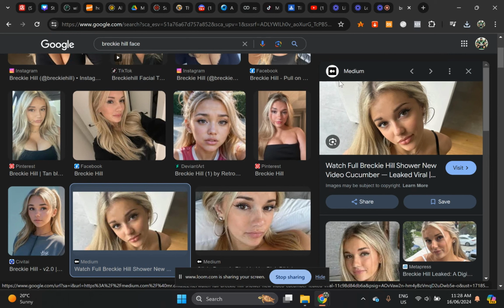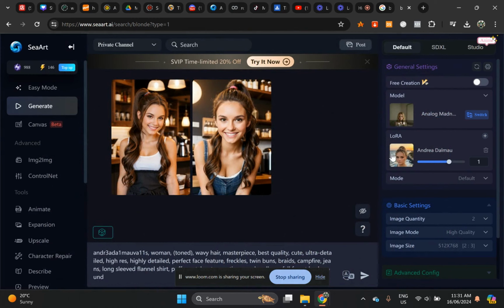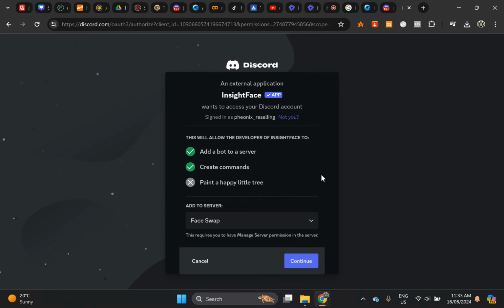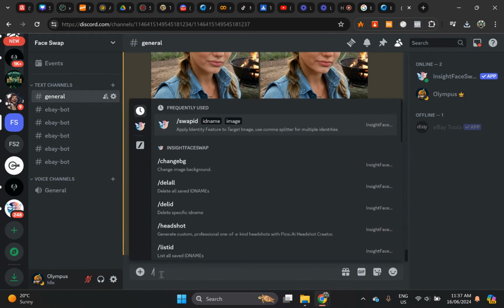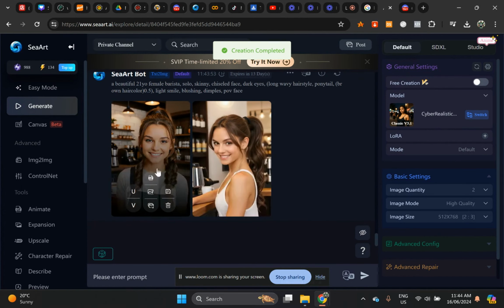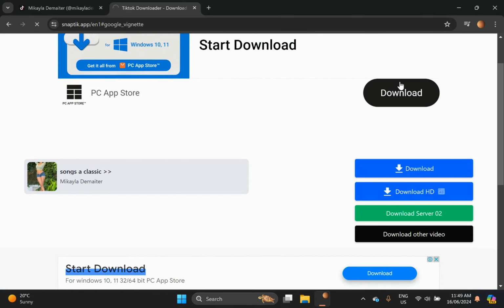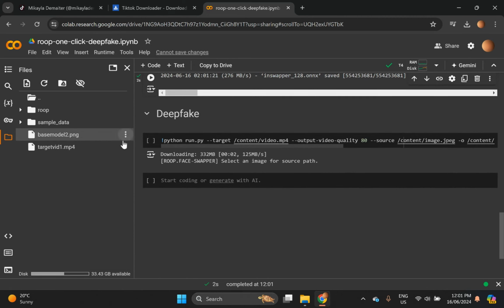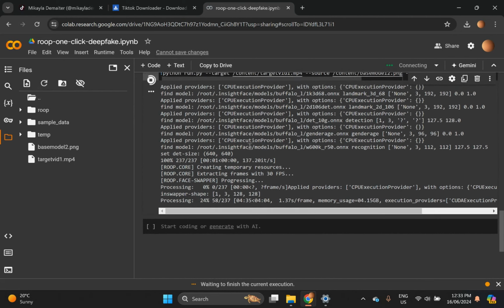HOW TO CREATE AN A.I MODEL THAT CAN GENERATE $10,000 A MONTH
In this video I talk about the A.I Model Method which I previously mentioned in a video. I only really go over the creation side as opposed to the social media side which will be a separate video. Unfortunately I can't get the Python code to create me a video cause of my bad internet.